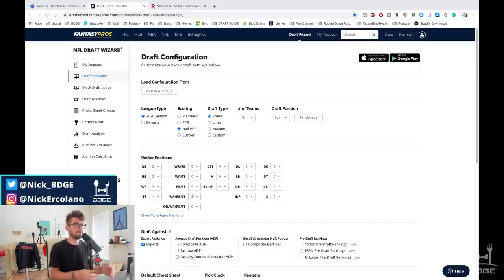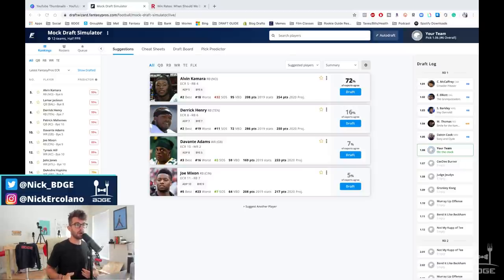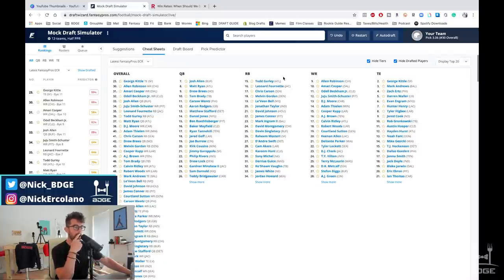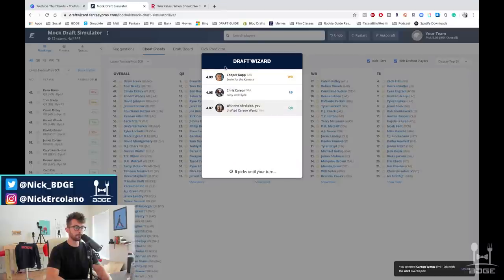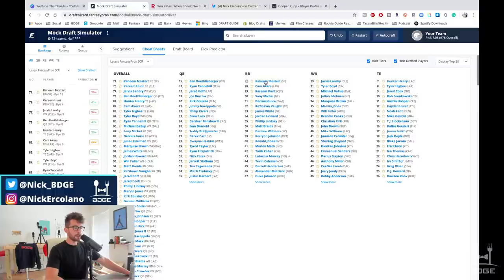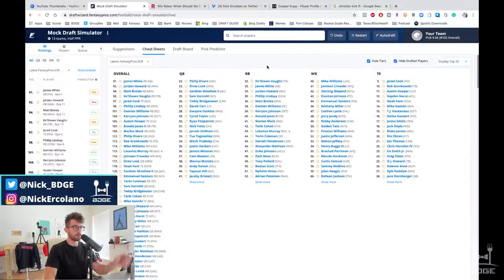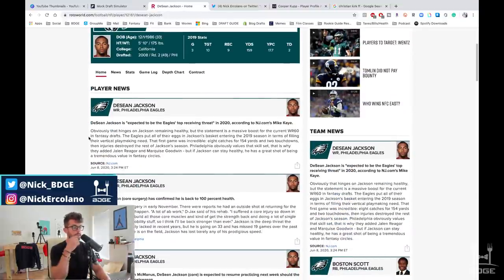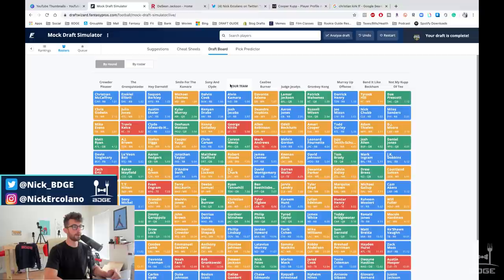2020 Live Fantasy Football Mock Draft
2020 Live Fantasy Football Mock Draft
12-Team Half PPR Mock Draft slappin from the 1.06!

Draft on the Draft Wizard:
Deposit $10 on MKF with code "BDGE" to get the Draft Guide!